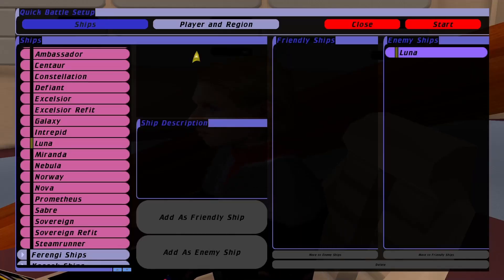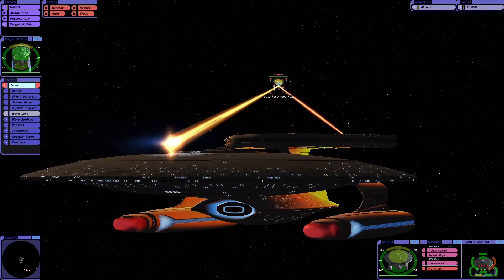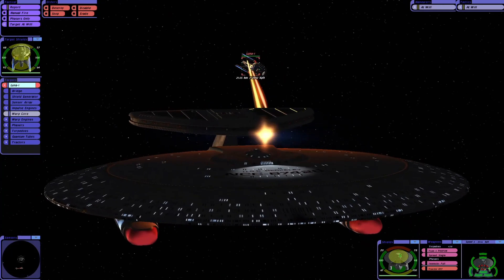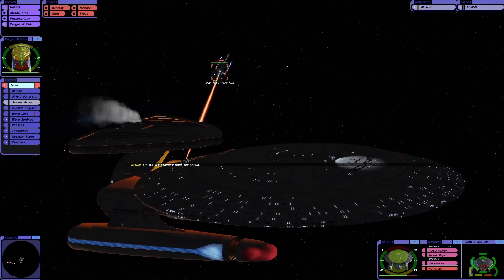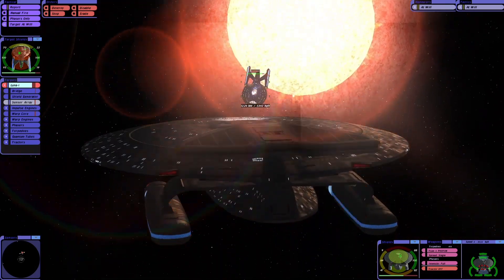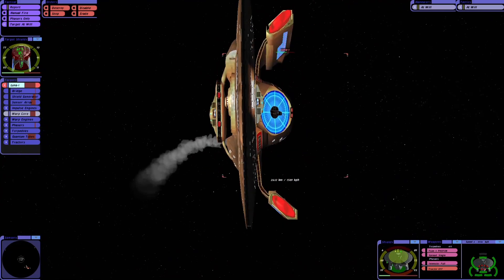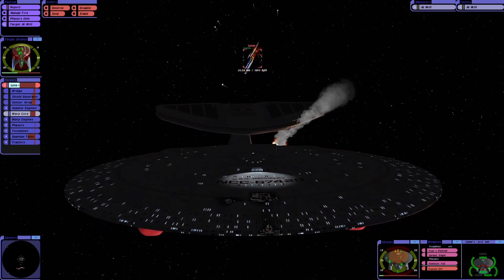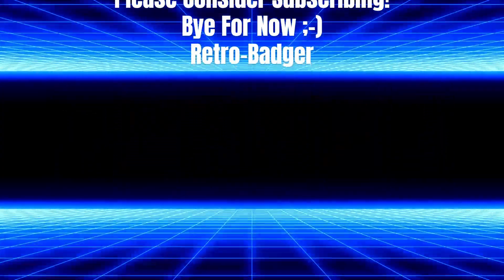Nebula Class VS USS Titan Captain Riker Star Trek Ship Battle Star Trek Bridge Commander